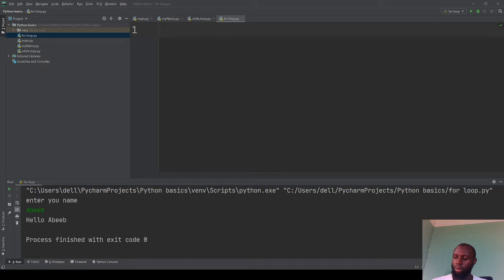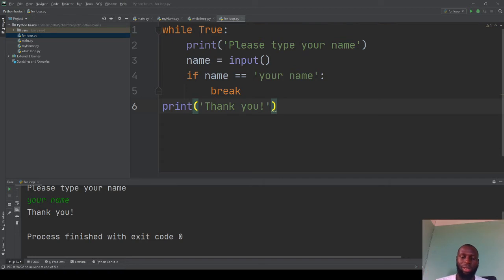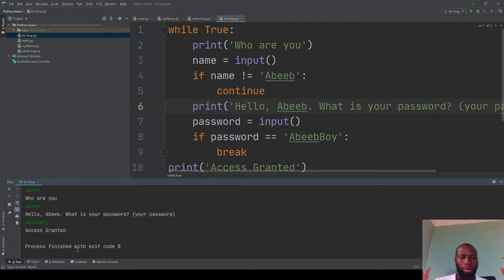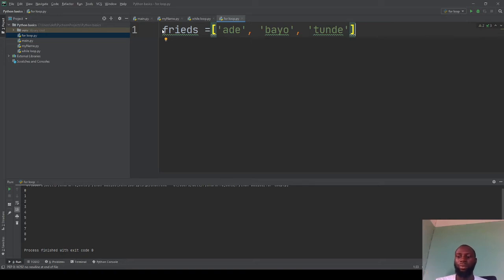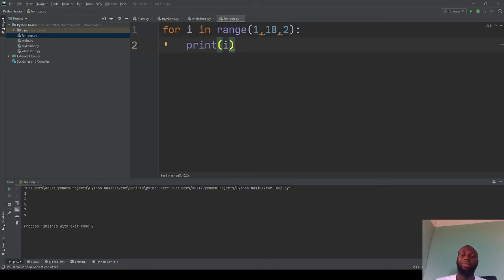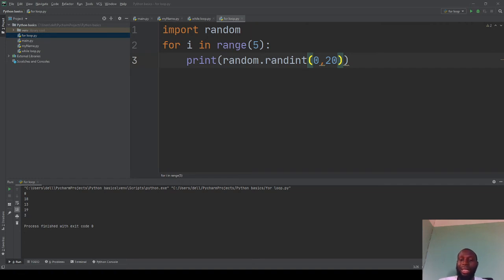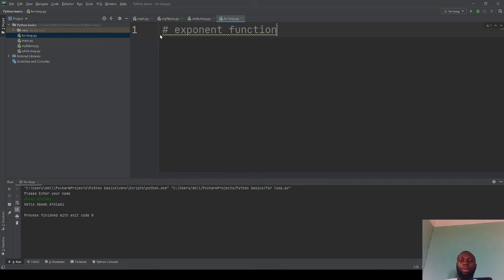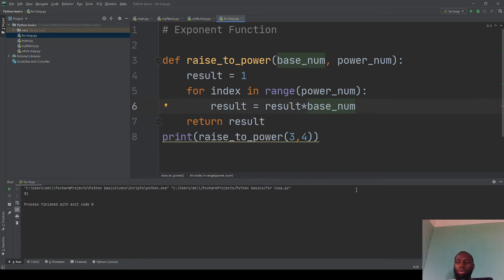INTRODUCTION TO PYTHON BASICS DAY 3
BY AFOLABI ABEEB BY NUESA UNDER THE LEADERSHIP OF DAUDA MONSURU OLATUNJI